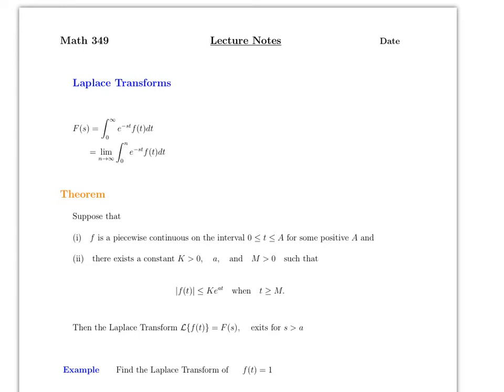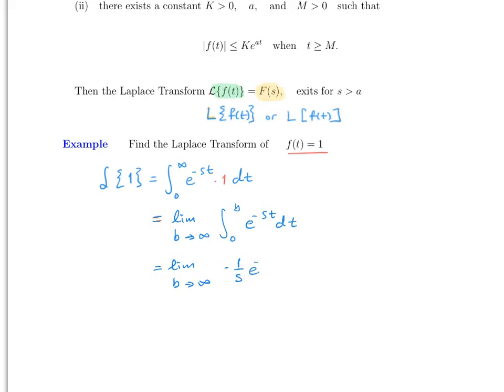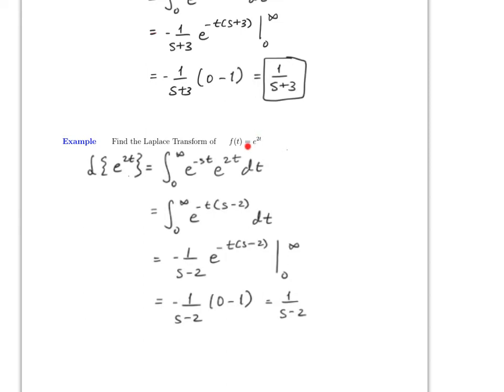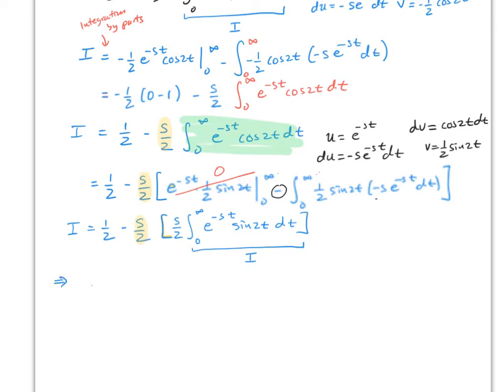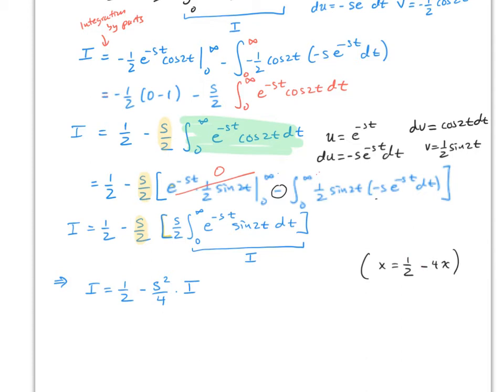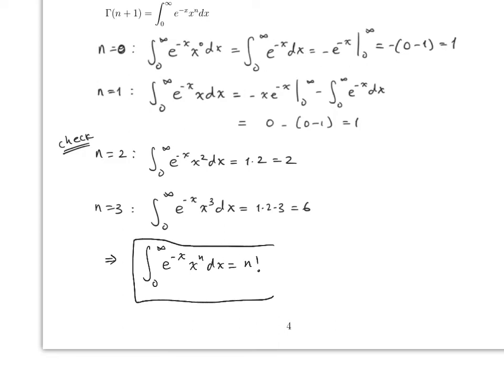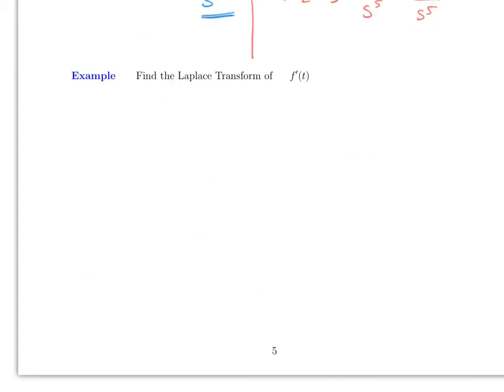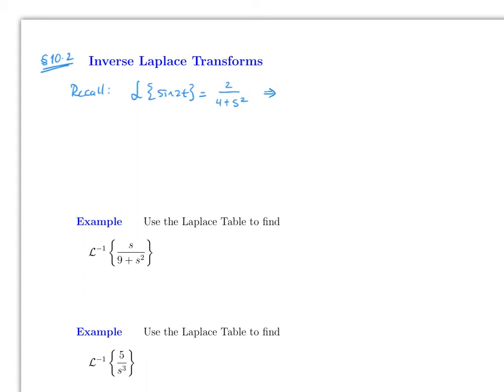Math 349 Lecture notes - sections 10.1 - 10.2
This video covers sections 10.1 and 10.2